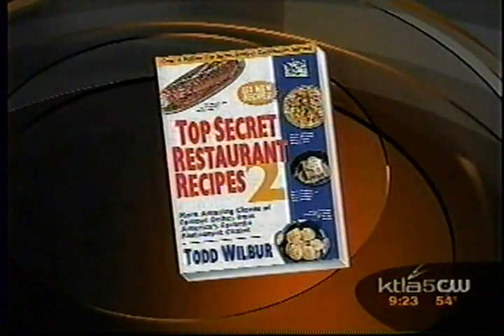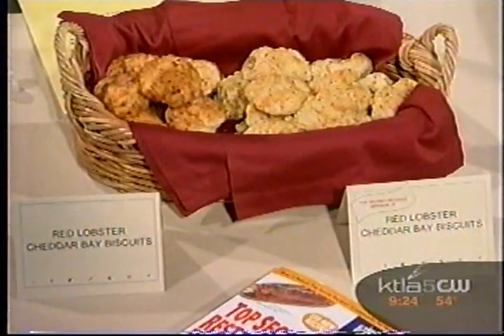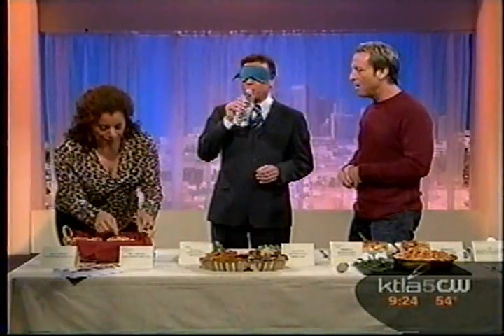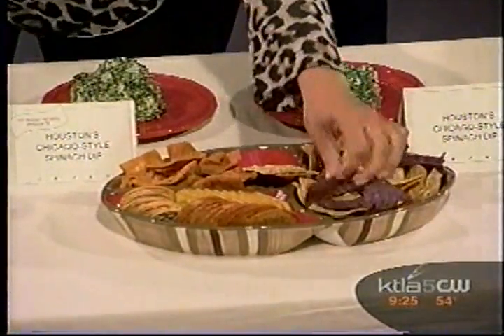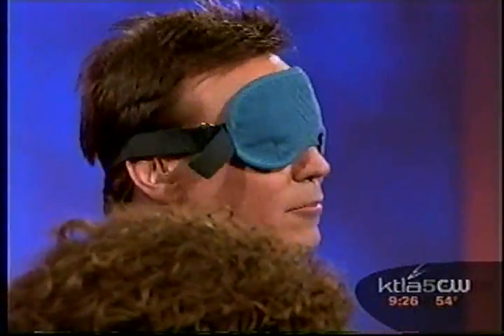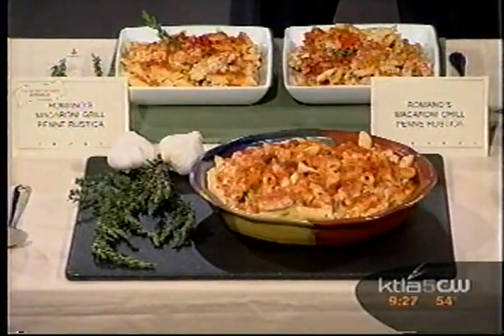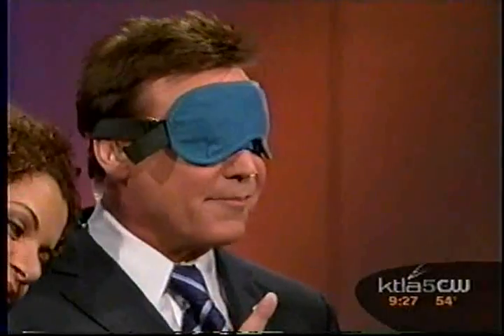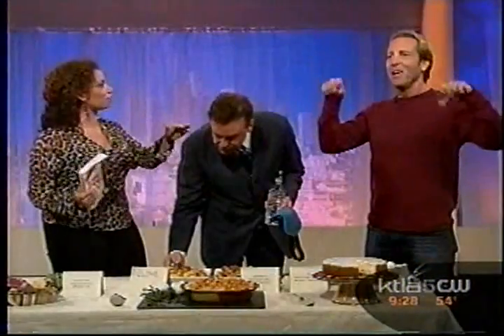Top Secret Recipes on KTLA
Find out if Todd Wilbur can fool a blindfolded Mark with his homemade Top Secret clones of famous recipes.